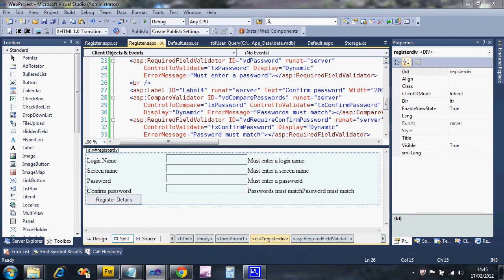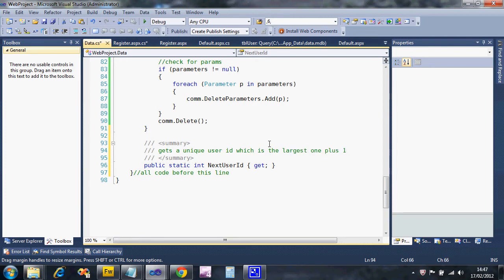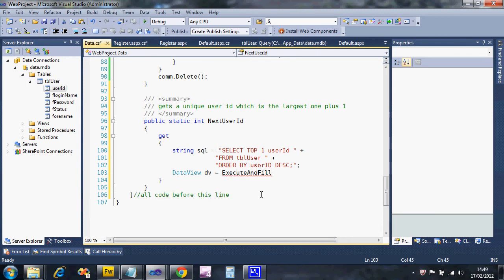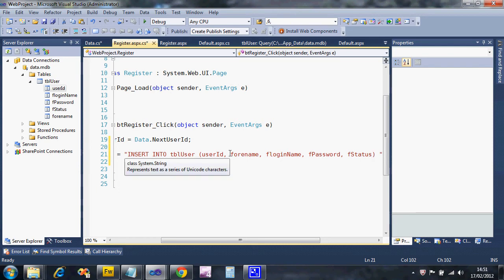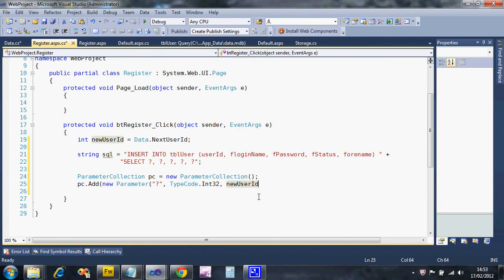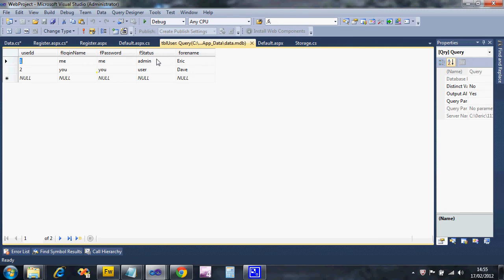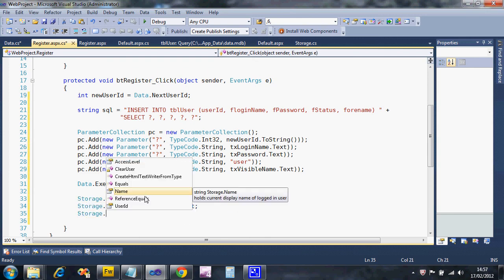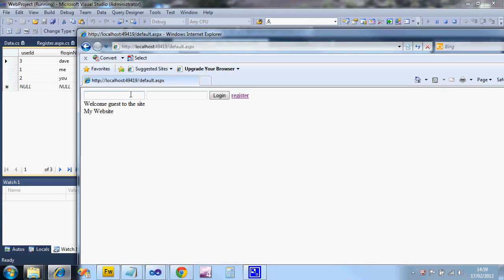Create a simple registration system: part two code to submit new user details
This video shows you how to create an insert query to submit newly entered user details. It shows you how to format and INSERT query and automatically log the user in after registration